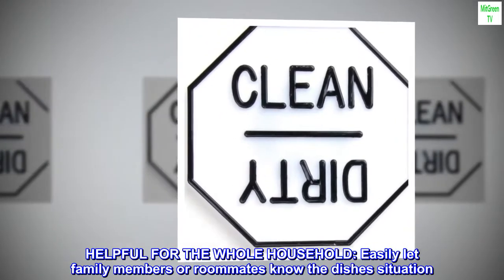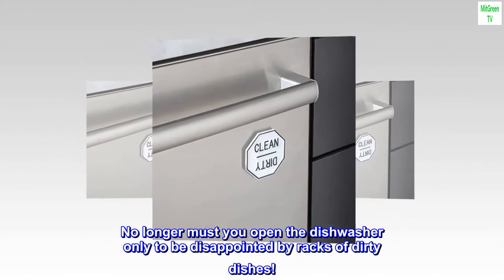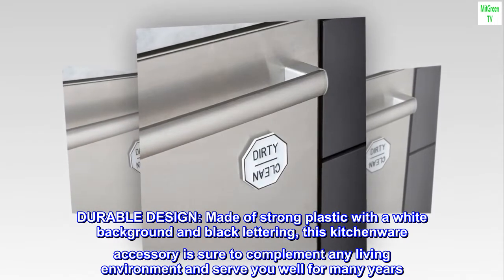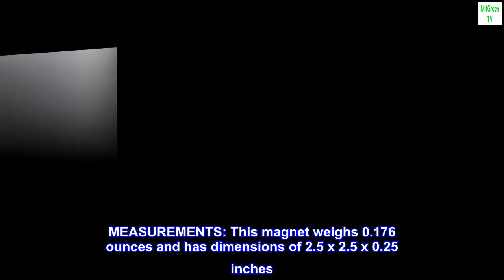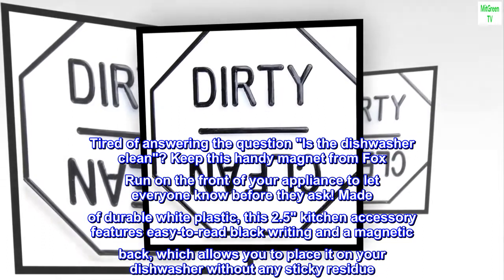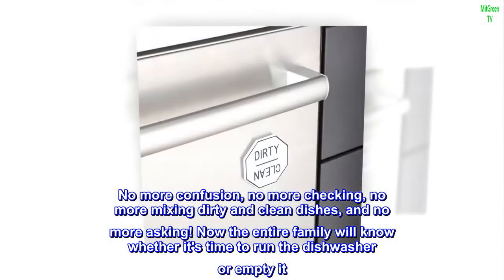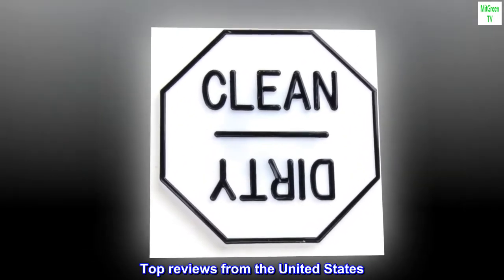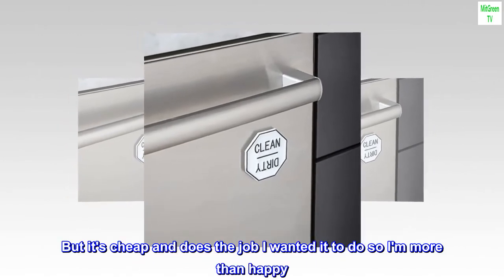Fox Run - 5935 Fox Run Clean or Dirty Dishwasher Magnet, 2.5 x 2.5 x 0.25 inches, White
HELPFUL FOR THE WHOLE HOUSEHOLD: Easily let family members or roommates know the dishes situation. No longer must you open the dishwasher only to be disappointed by racks of dirty dishes!
CONVENIENT MAGNETIC HOLD allows this accessory to readily stick to most dishwashers so it's directly in view with no hassle and no residue left behind
INTUITIVE USE: Simply twist to rotate the magnet and indicate whether contents are clean or dirty
DURABLE DESIGN: Made of strong plastic with a white background and black lettering, this kitchenware accessory is sure to complement any living environment and serve you well for many years
MEASUREMENTS: This magnet weighs 0.176 ounces and has dimensions of 2.5 x 2.5 x 0.25 inches
Tired of answering the question "Is the dishwasher clean"? Keep this handy magnet from Fox Run on the front of your appliance to let everyone know before they ask! Made of durable white plastic, this 2.5" kitchen accessory features easy-to-read black writing and a magnetic back, which allows you to place it on your dishwasher without any sticky residue. Simply rotate to the description needed to indicate whether the dishes inside are dirty or clean and ready to use. No more confusion, no more checking, no more mixing dirty and clean dishes, and no more asking! Now the entire family will know whether it's time to run the dishwasher or empty it. Bring some ease to your busy life.

Happy enough
Knew what I was buying, you may like I did have to apply some glue/tape to hold the magnet on. But it's cheap and does the job I wanted it to do so I'm more than happy